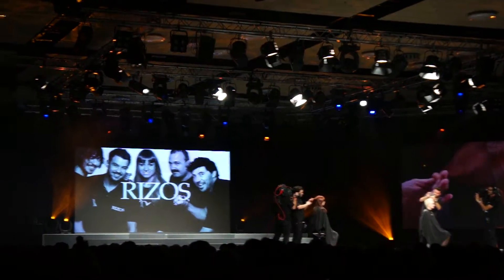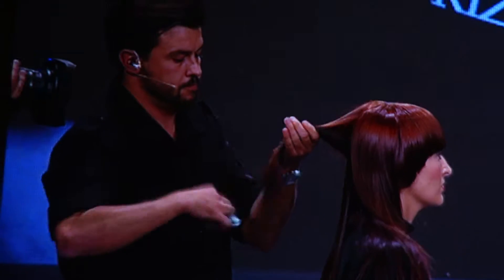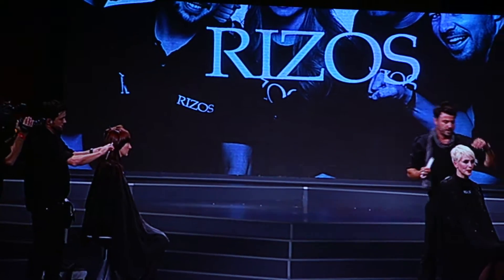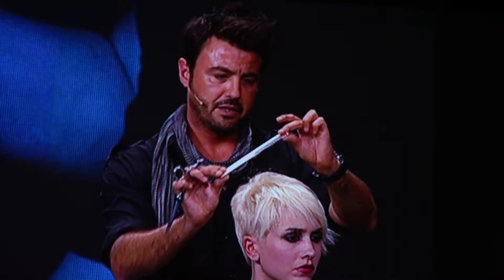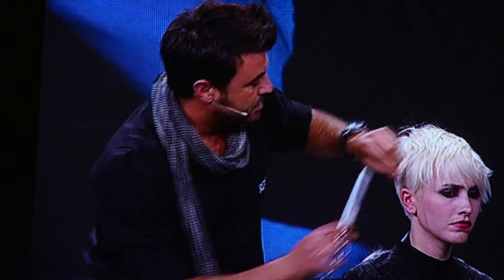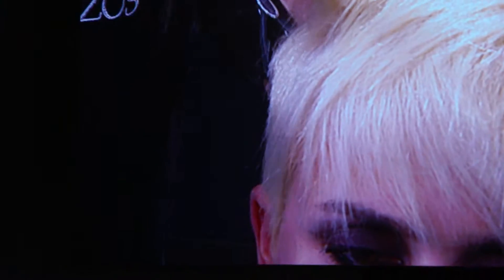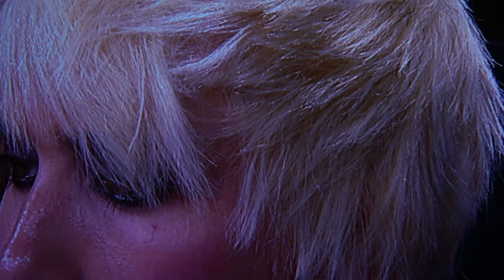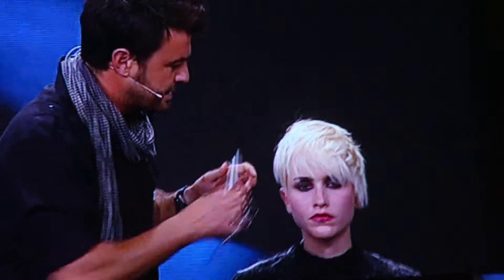L'Oréal Business Forum 2012 5